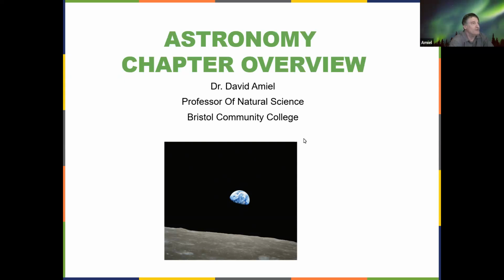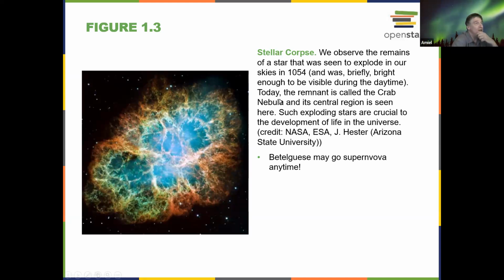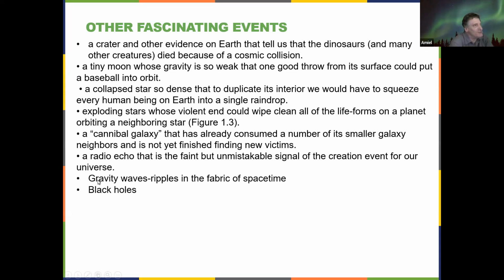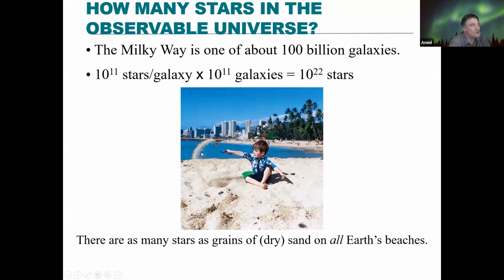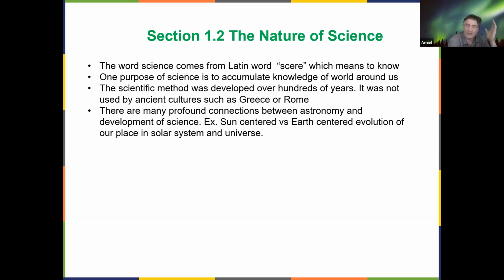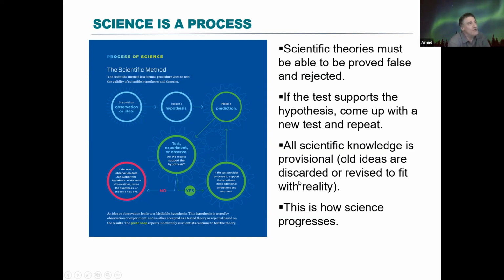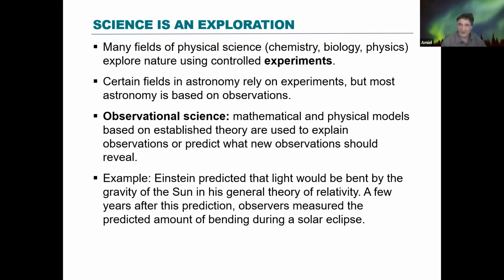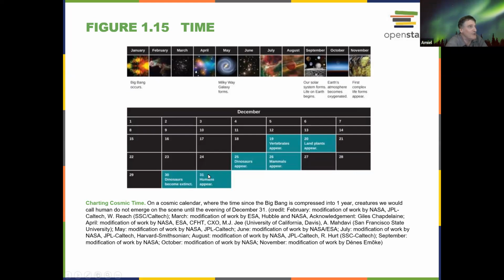CH 1 RECORDED 1 1